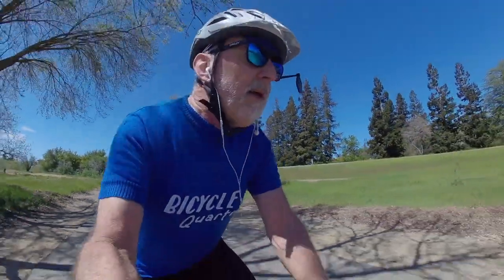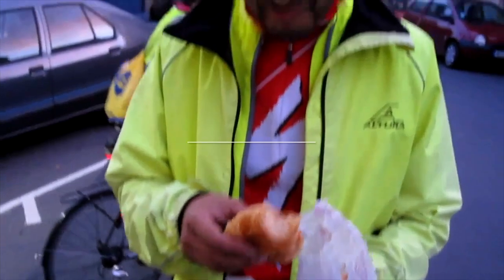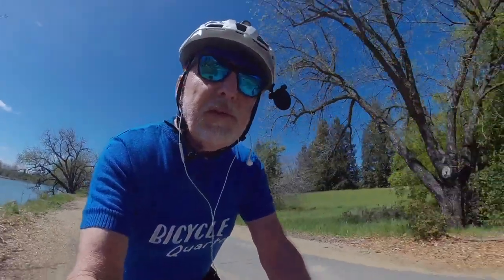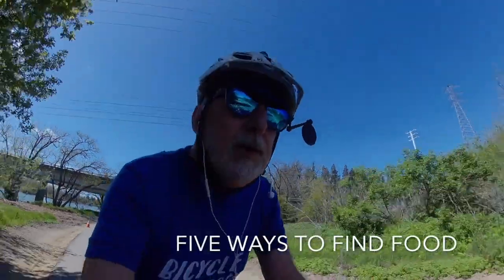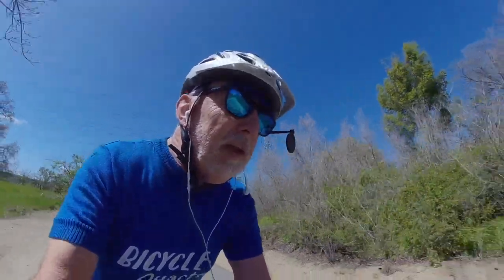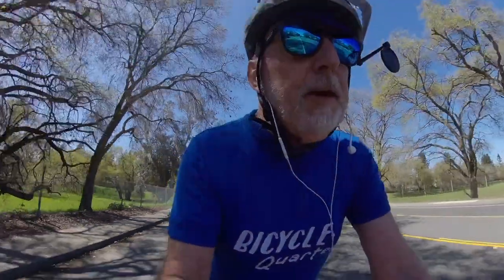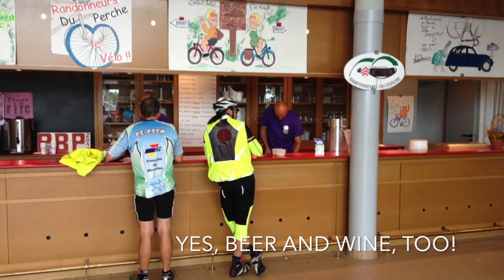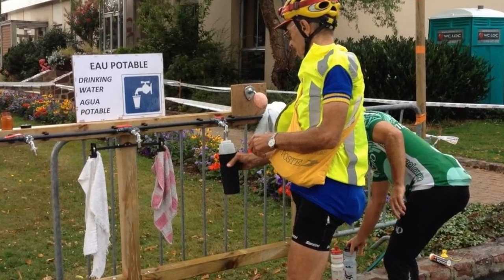PBP Tips 2023: Finding Food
Food is vitally important to a successful PBP. No matter how fast you are, you are going to need to eat! This episode of PBP Tips talks about the many ways to find food on the course, and provides my recommendations.